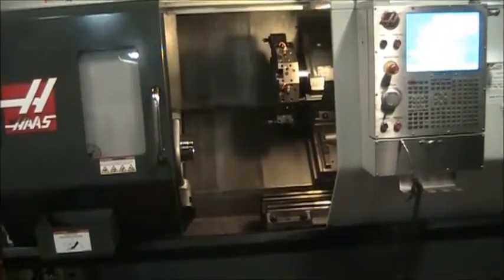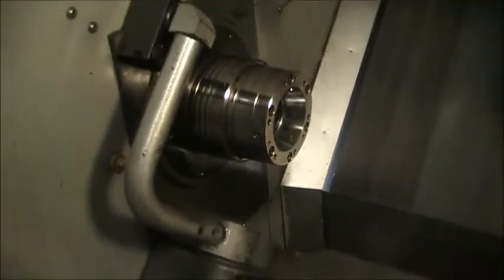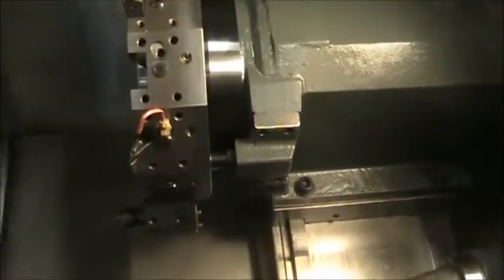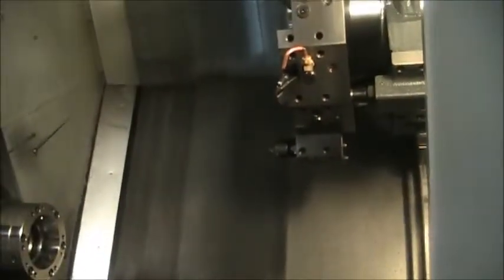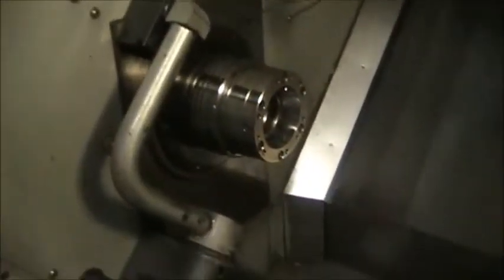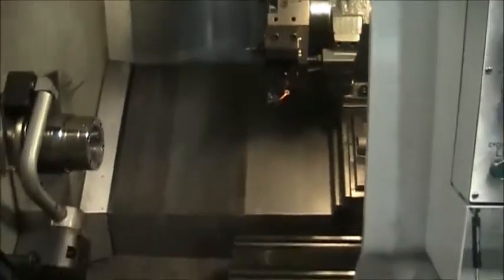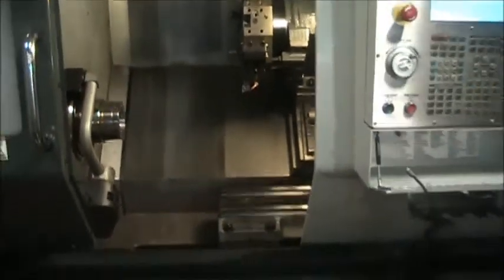343537 2010 Haas ST-20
Specifications:

Chuck Size 10
Max Cutting Diameter 15.0 "
Max Cutting Length 21 "
Bar Capacity 2.0 "
Max Rating 20 hp
Max Speed 4000 rpm
Number of Tools 12
Equipped With:
Tool Presetter
Chip Conveyor
Programmable Tailstock
10" Kitagawa Chuck (New Never Been Used)
Henning Chip Conveyor
Parts Catcher
High Intense Lighting
USB Port
Tailstock
Lockout Key

Hours:
Motion:  3536
Cutting: 4029